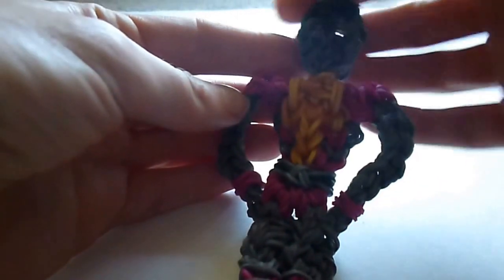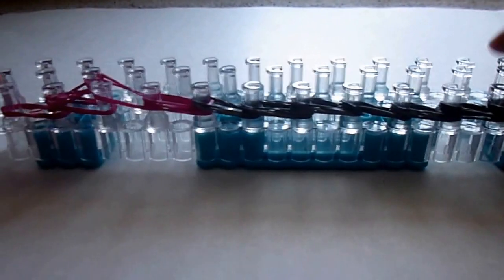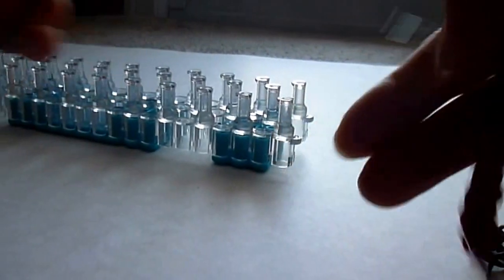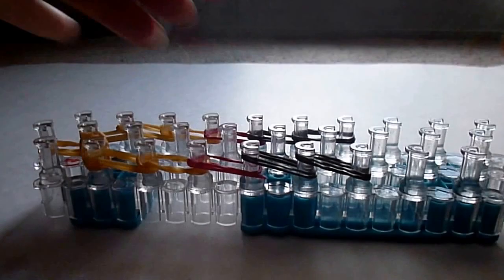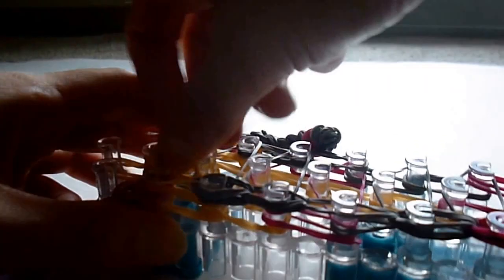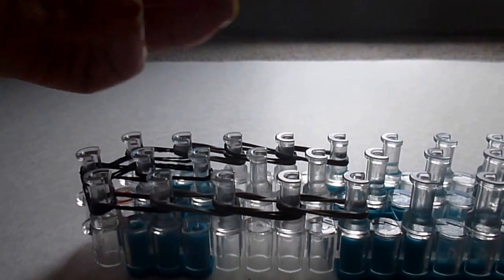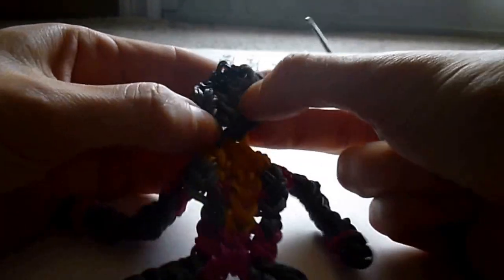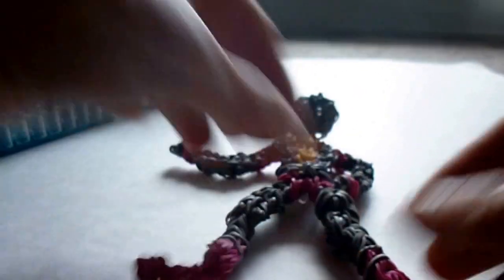Rainbow Loom Collossus Tutorial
How to make Collossus on the Rainbow Loom!